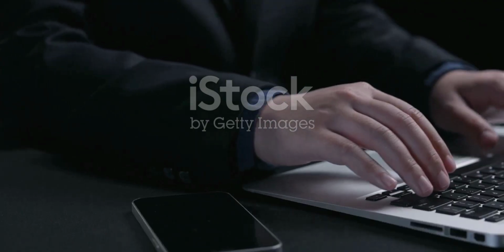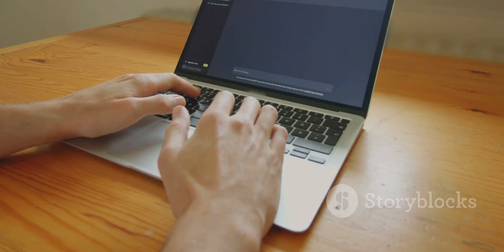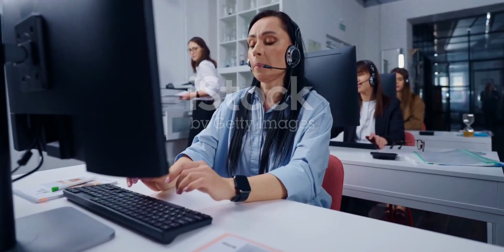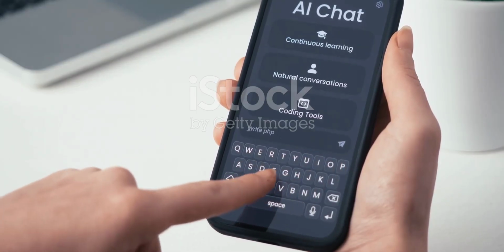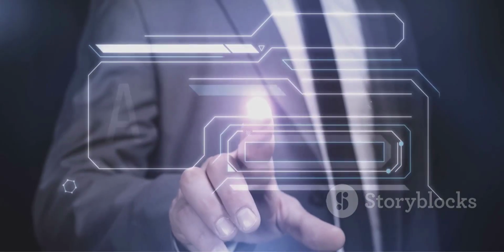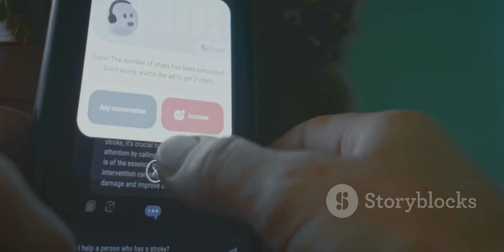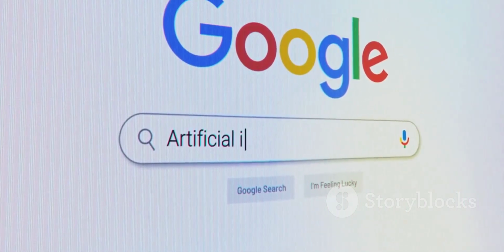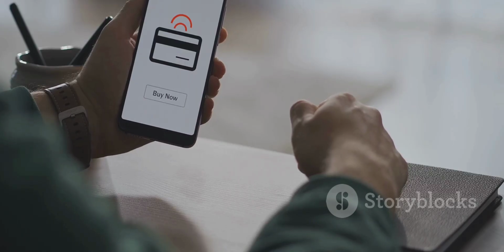🚀 How to Use AI to Automate Your Online Income (Step-by-Step)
🚀 Unlock the Power of AI: 5 Game-Changing Ways to Automate Your Online Income! 💰

Ready to revolutionize your online business? This video is your ultimate guide to leveraging AI for maximum profit and efficiency. Discover how to work smarter, not harder, with practical AI tools that are changing the game right now.

🔥 In this video, you'll learn:
• How to use AI for lightning-fast content creation
• Setting up 24/7 customer support with intelligent chatbots
• Personalizing email marketing at scale for higher conversions
• Optimizing your e-commerce store with AI-driven insights
• Automating your social media presence for consistent growth

⏱️ Video Timestamps:
0:00 - Introduction
0:53 - AI-Powered Content Creation
3:26 - Automated Customer Support
6:09 - AI-Driven Email Marketing
7:24 - E-commerce Optimization
9:41 - Social Media Automation
10:58 - Conclusion and Challenge

💡 Pro Tip: Combine these strategies for exponential growth in your online business!

👉 Take the Challenge: Implement one AI strategy this week and share your results in the comments!